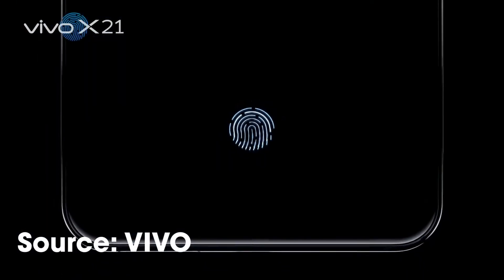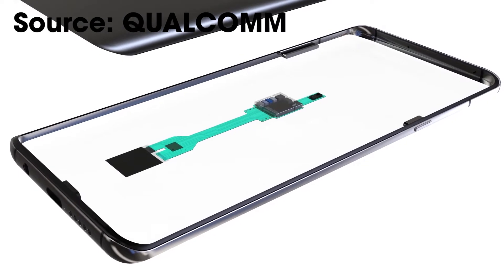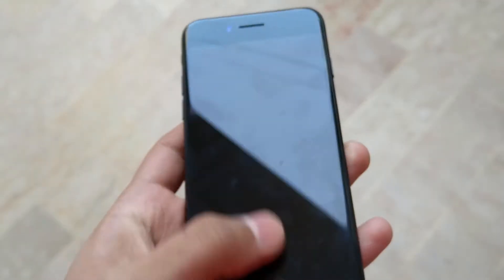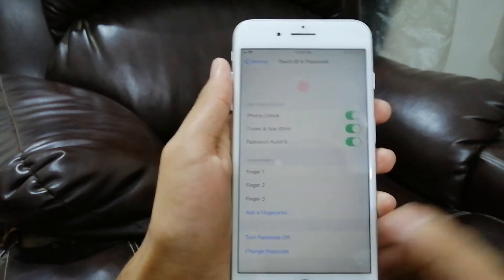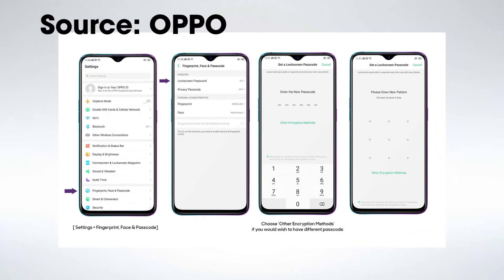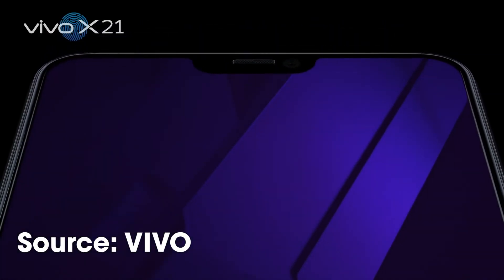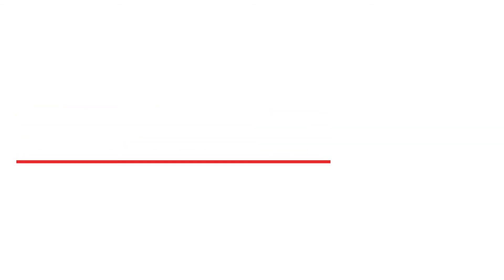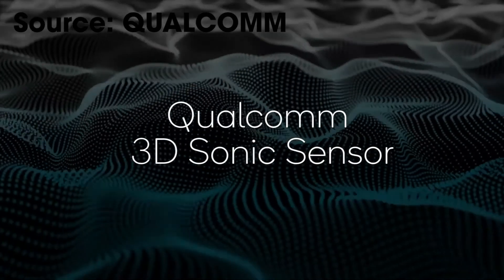Ultra­son­ic Fin­ger­print Scan­ner vs Opti­cal Fin­ger­print Scan­ner : How both are different!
So i explained how Ultra­son­ic Fin­ger­print Scan­ner and Opti­cal Fin­ger­print Scan­ner are different.
1. How they work?
2. Security Issues
3. Who manufactures them?
4. Which devices are using these sensors?